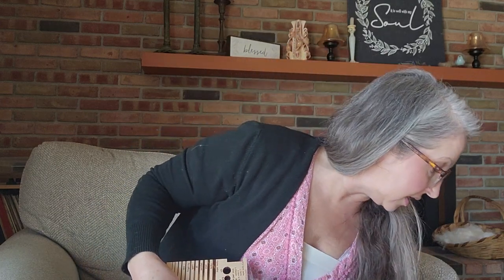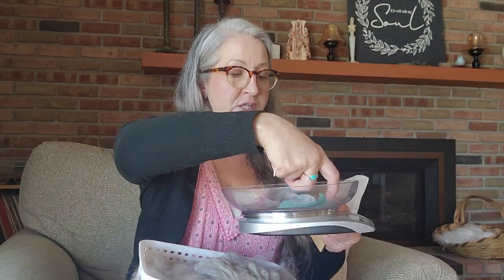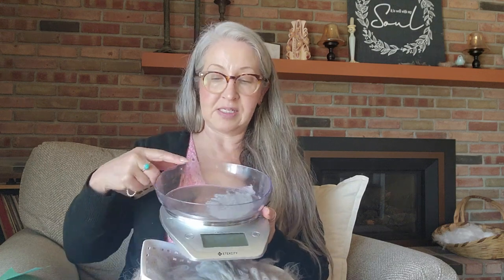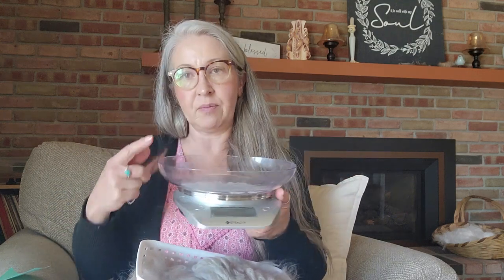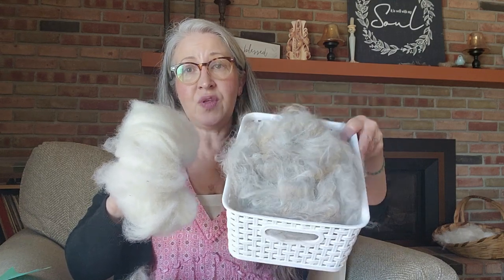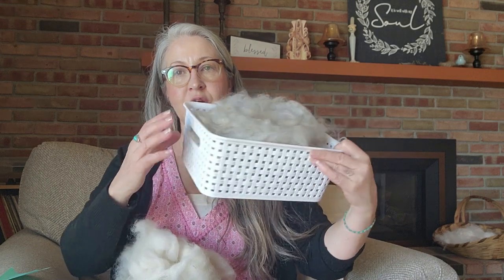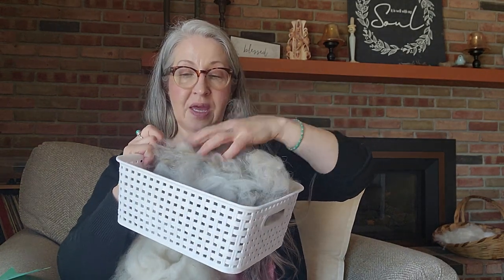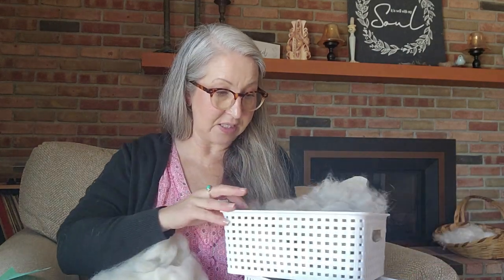Spinning One Ounce of Angora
Today I answer a question I had "How much yarn will I get with one ounce of fiber?" Join me as we find out!

Spinner Control Card

One Yard Niddy Noddy

"If I Wrote You a Song" By Melanie Bell